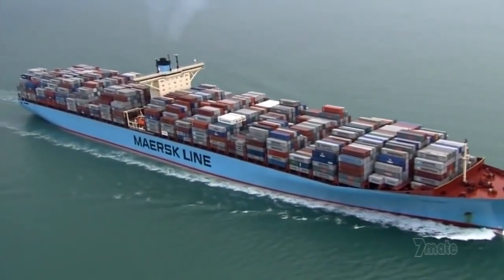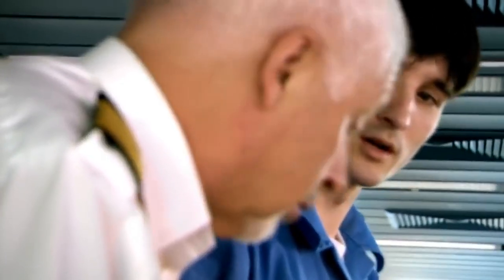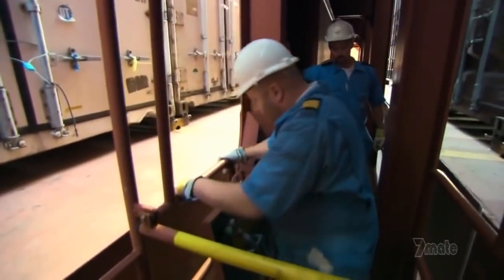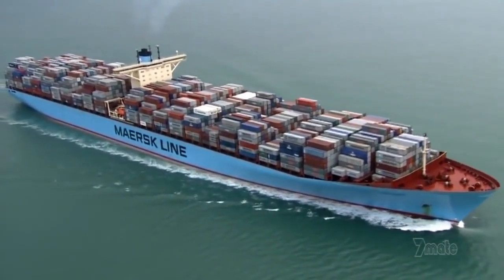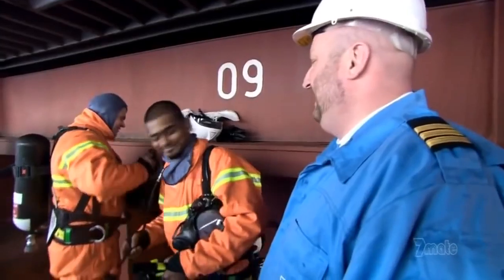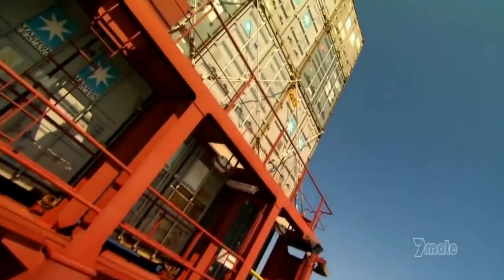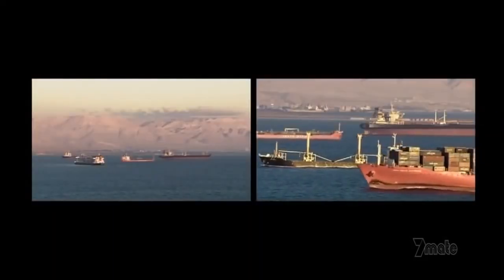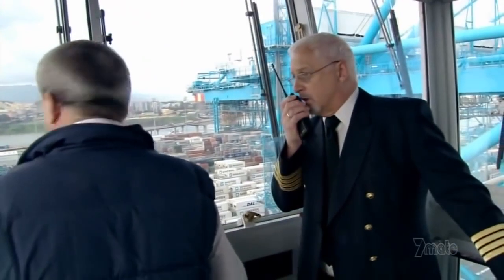Story of Cargo Ship / Full Documentary